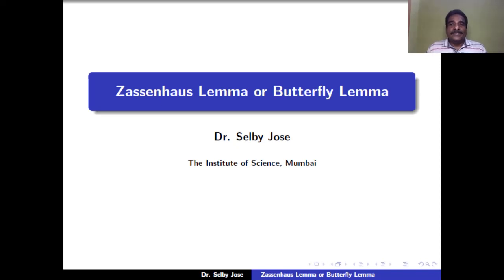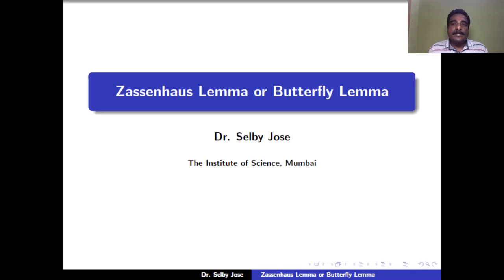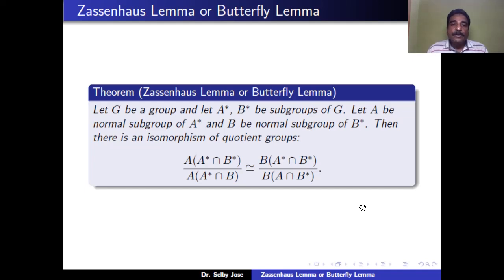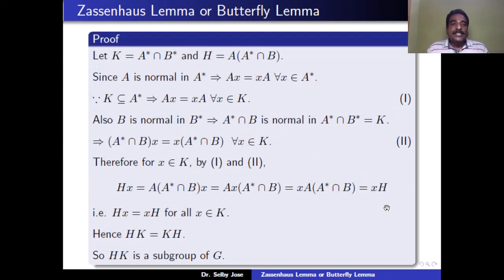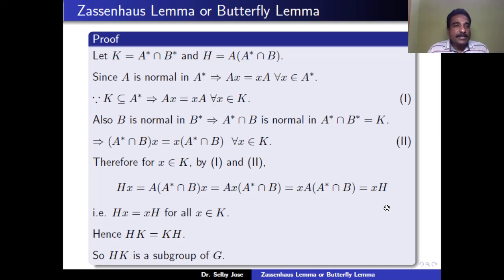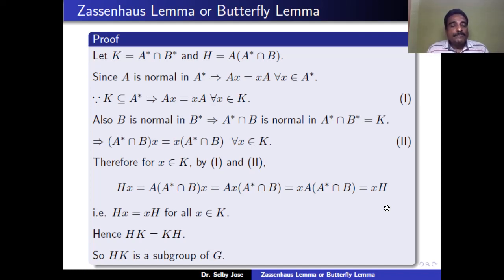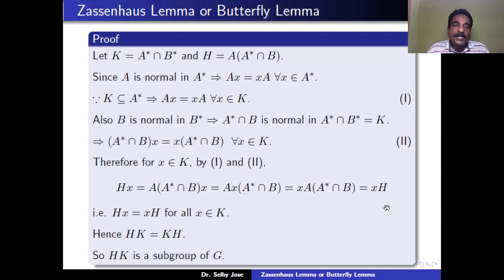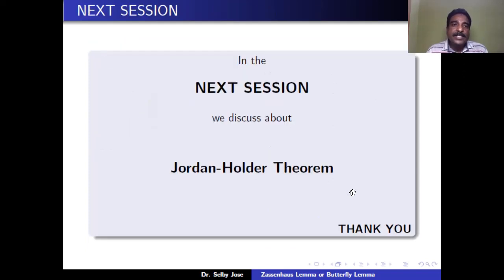Group Theory Lecture 18: Zassenhaus Lemma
In this session we proved Zassenhaus Lemma or Butter fly lemma.